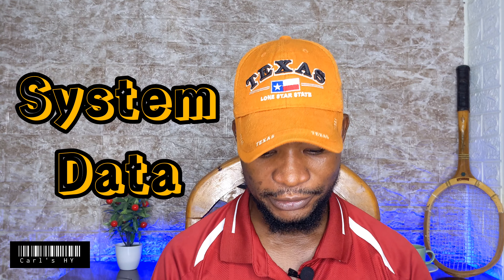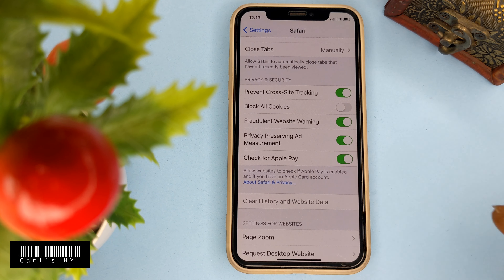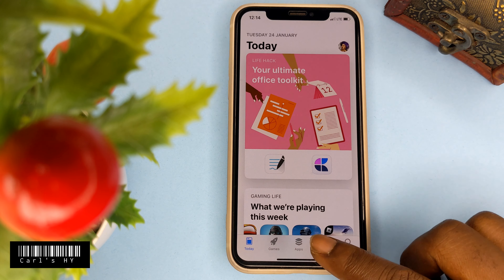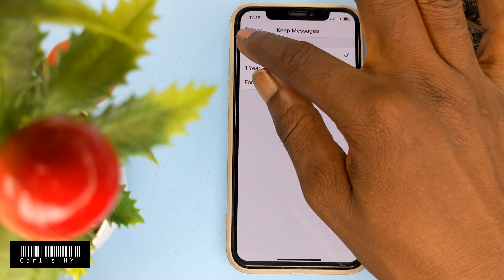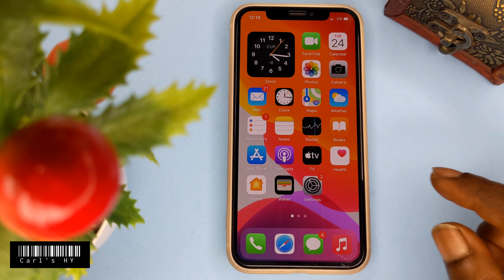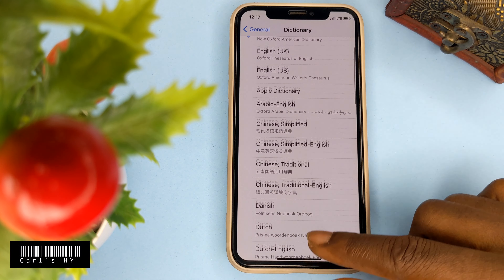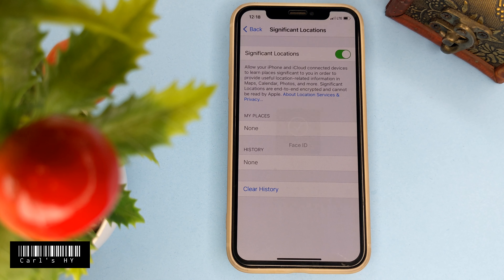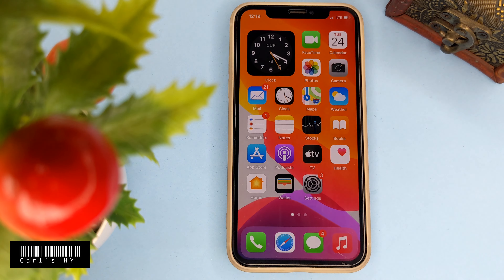THE PROPER WAY TO FREE iPHONE STORAGE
In this video you will get to your the proper way to deal with shortage of storage on iphones.